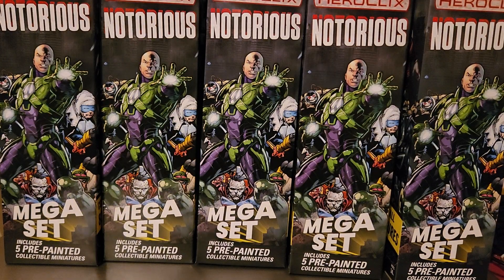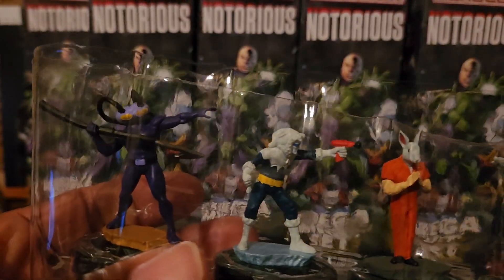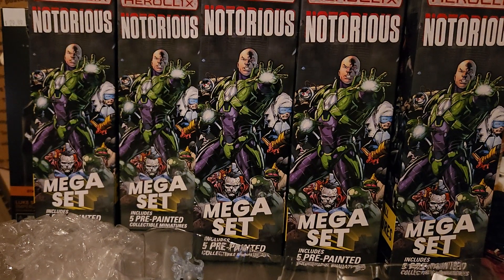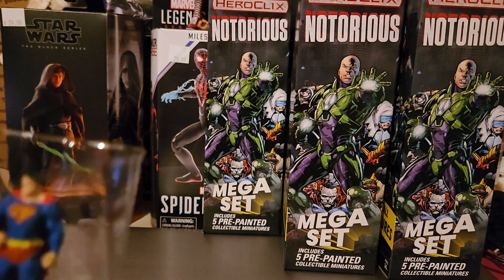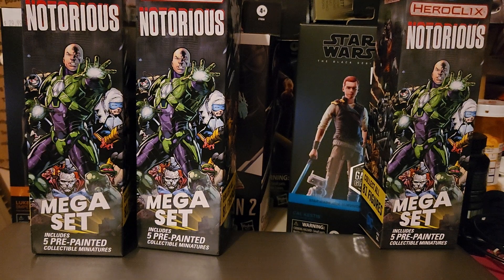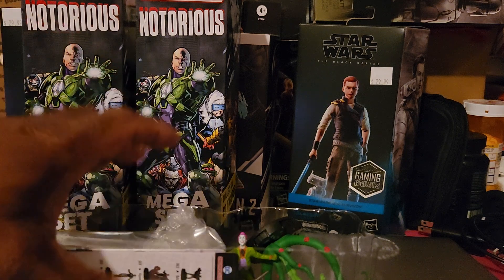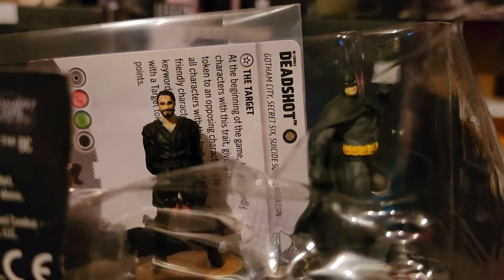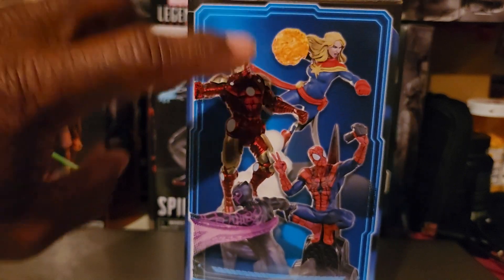Notorious Heroclix unboxing